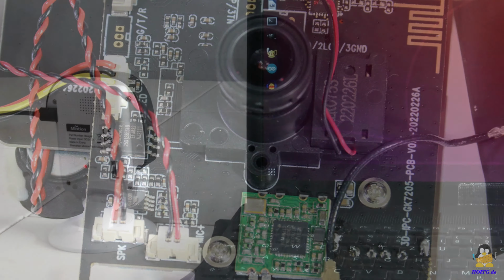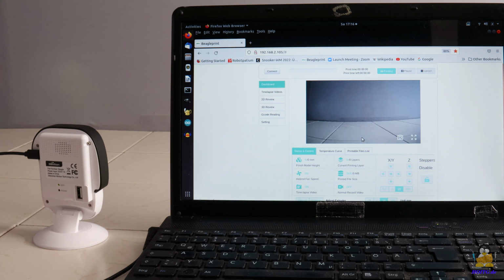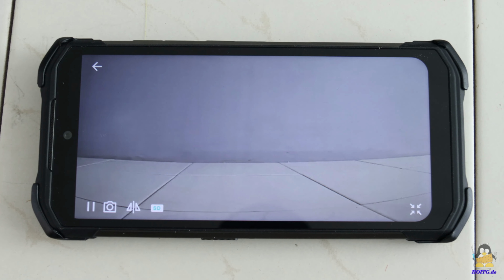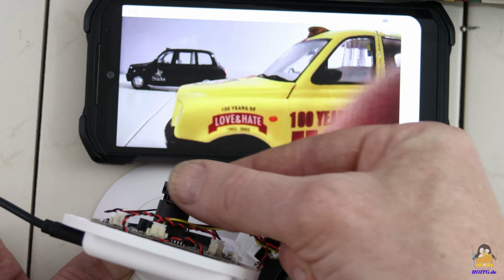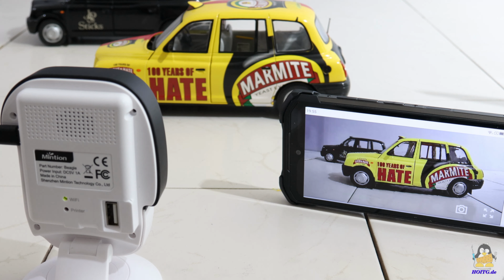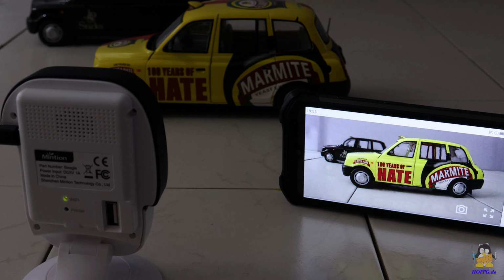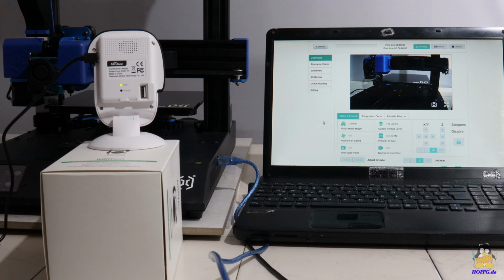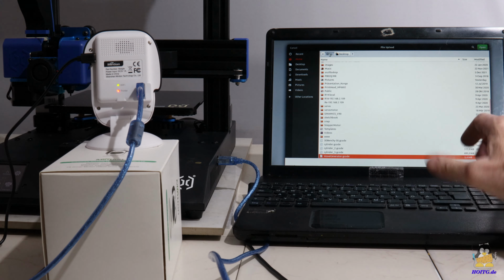Review of the 3D watchdog camera 'Beagle' from Mintion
All info about the Beagle camera from Mintion on "How Open Is This Gadget?":

Table Of Contents:
00:00 Introduction
00:51 Connect to the camera
01:33 Focus
02:11 Night view mode
02:41 Start and monitor print jobs
05:08 Timelapse videos
06:54 Conclusion